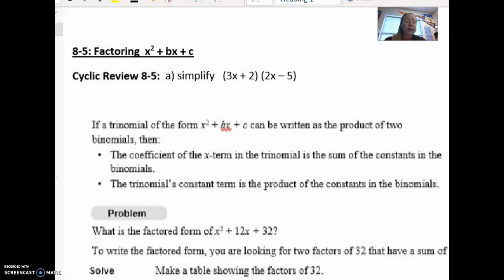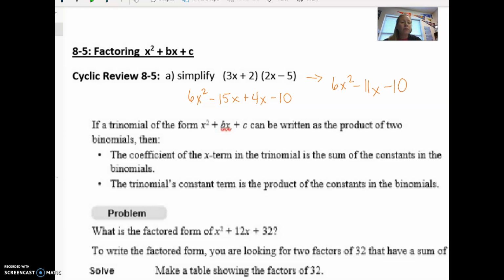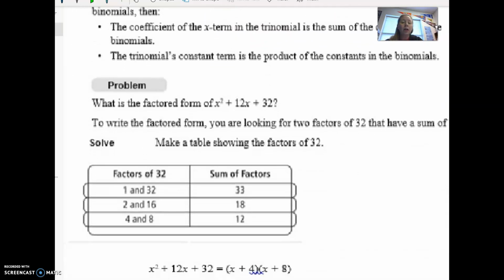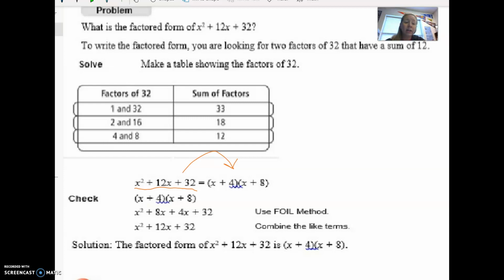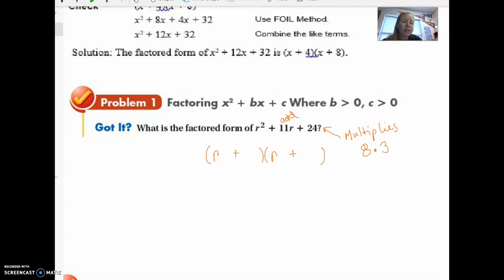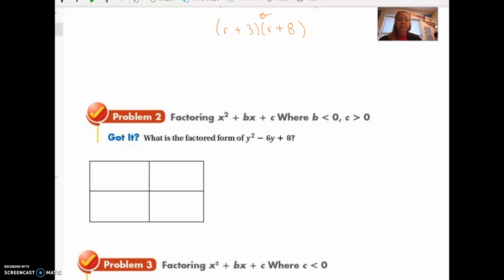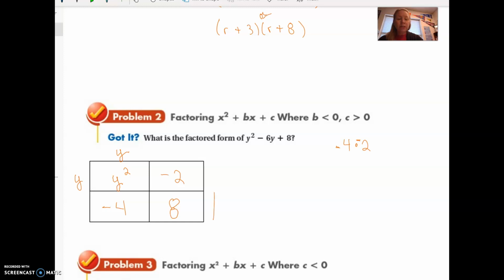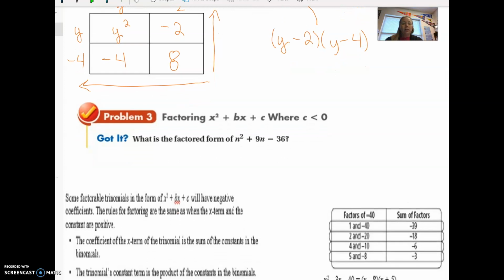8.5 notes part1